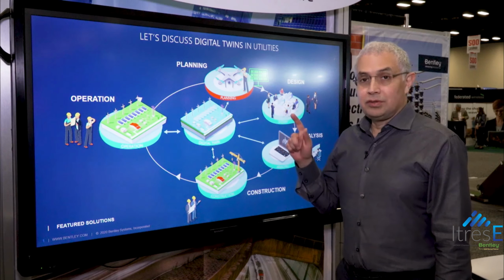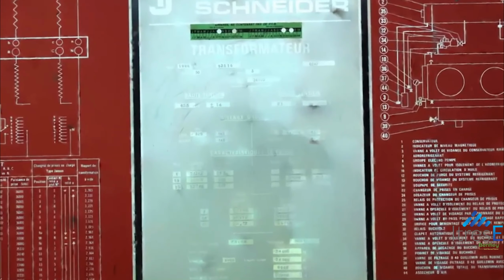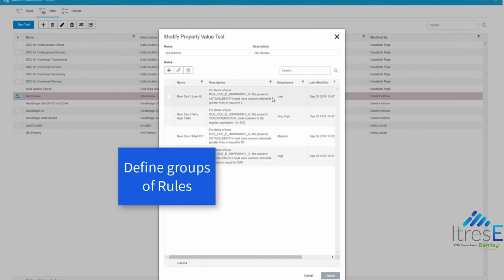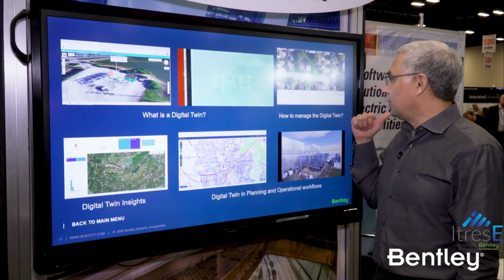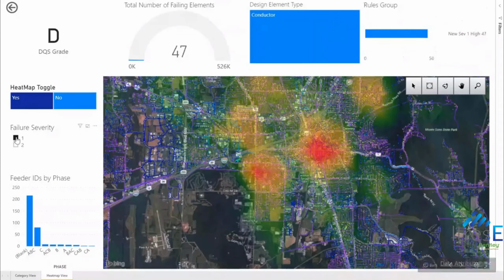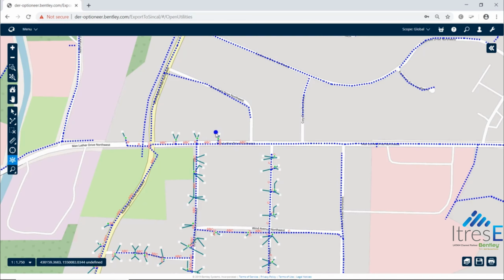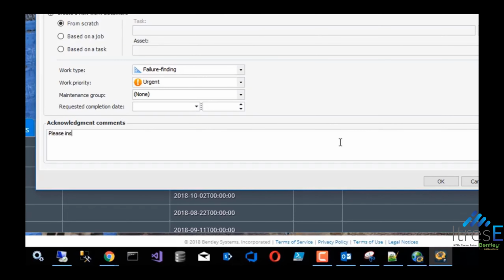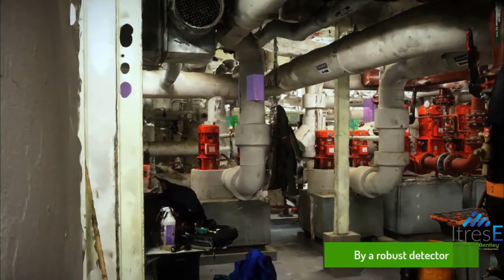DTwin Substation Contreras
Alfredo Contreras, Senior Product Manager Of Bentley Systems nos explica con varios ejemplos, como los Gemelos Digitales mejoran al manejo del  Negocio de la Distribucion de Energia Electrica